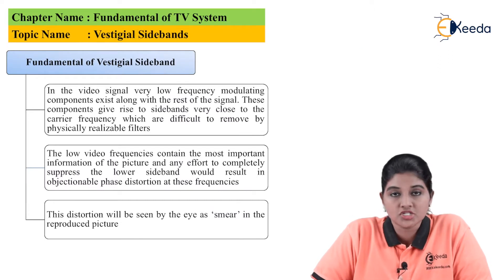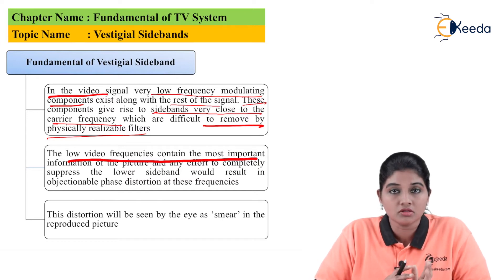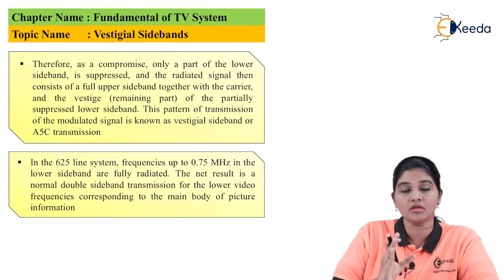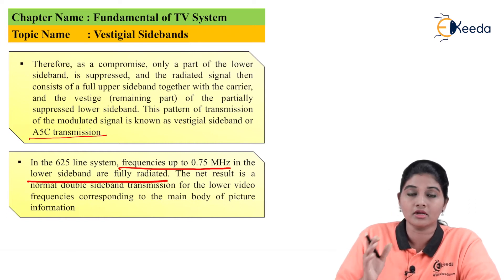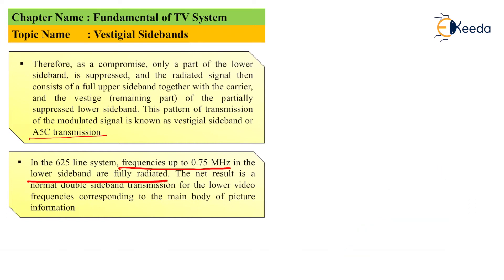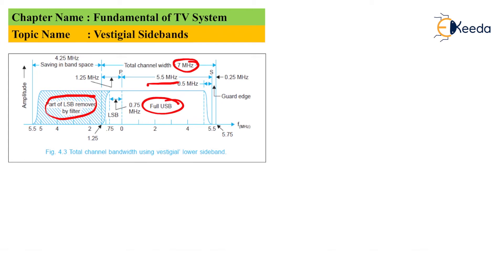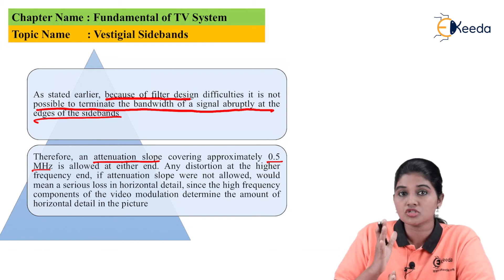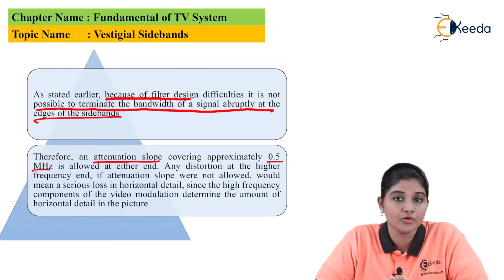Fundamental of Vestigial Sideband Transmission | Fundamental of TV System | TV and Video Engineering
Explore the foundational concepts of Vestigial Sideband Transmission in this comprehensive video on TV and Video Engineering. Discover the core principles behind TV systems, focusing on the intricate workings of Vestigial Sideband Transmission. Unravel the nuances of signal transmission, modulation techniques, and the significance of vestigial sidebands in delivering quality television signals. With clear explanations and visual aids, grasp the essence of this fundamental aspect of TV technology. Join us as we delve into the heart of TV engineering, shedding light on the principles that drive our television viewing experience.

Happy Learning.